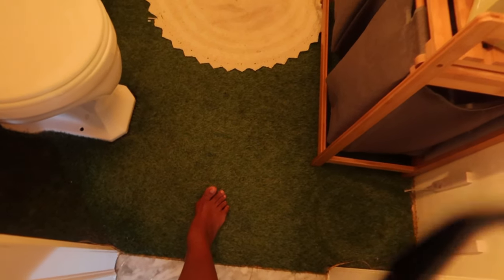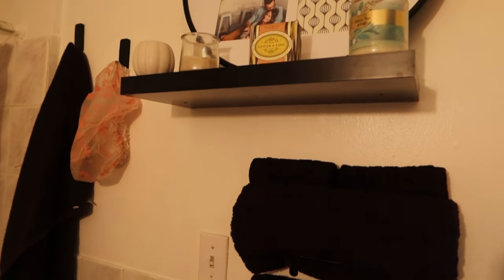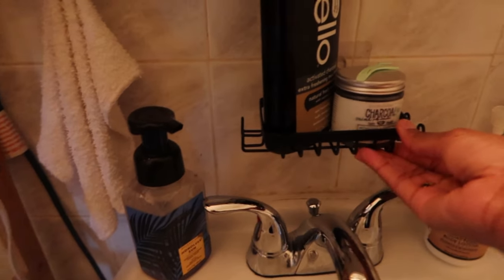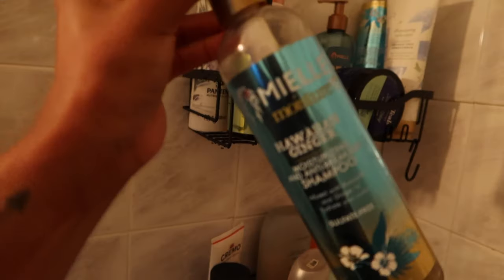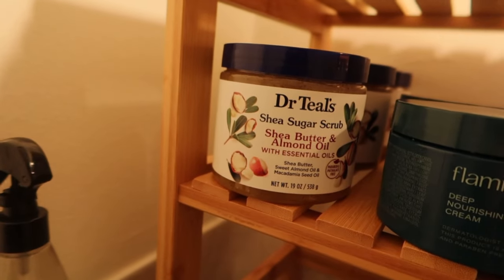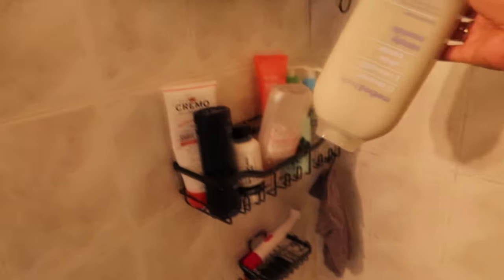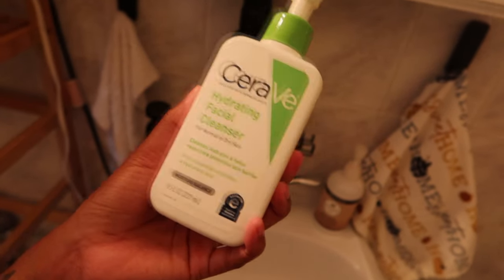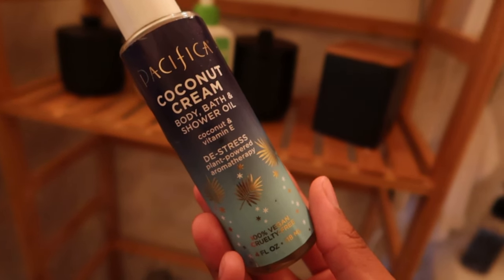BATHROOM TOUR | MY SHOWER MUST HAVES 2022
Hey y'all! Here's peek into my bathroom and some of my shower must haves! Also, I put the link to the razor down below for anyone who wants it! It comes with 17 razor heads for $17 or just one for $6 if you just want to try it out!

Solimo 5 Blade Razor

✨WEEKLY VLOGS POSTED TUESDAYS @ 2PM EST✨